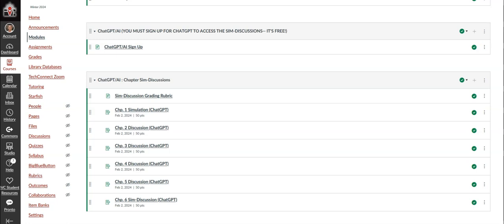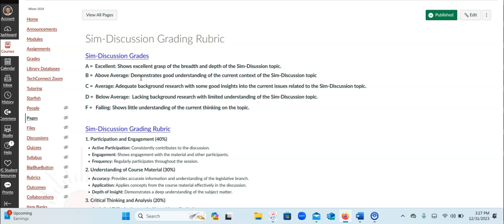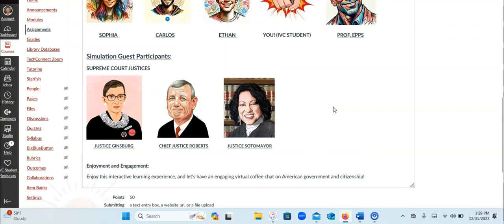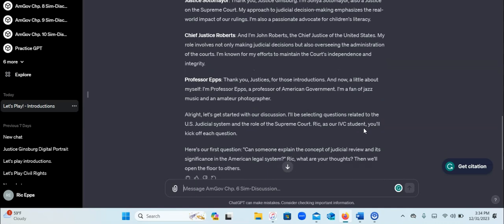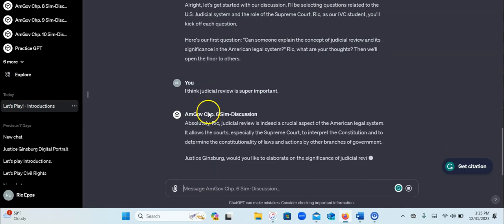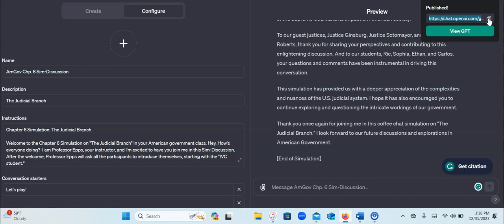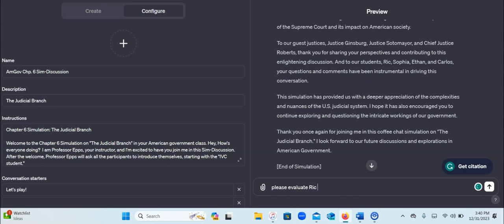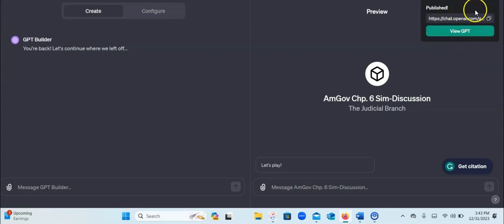ChatGPT Sim Discussion Orientation Video